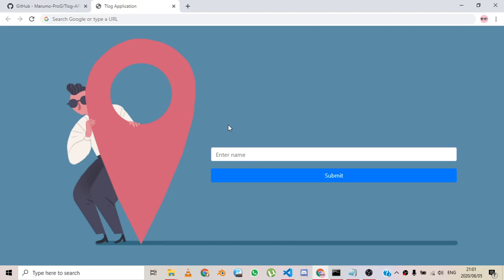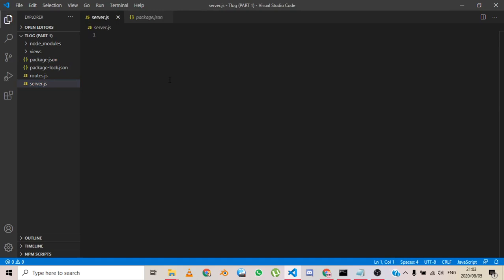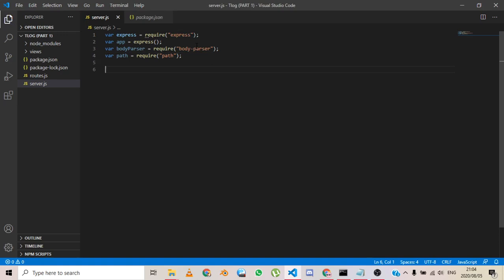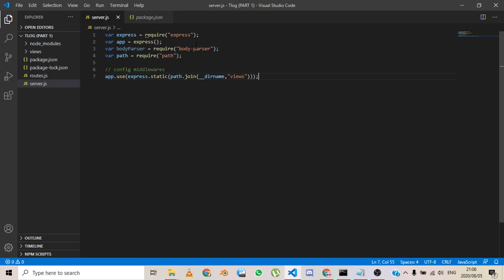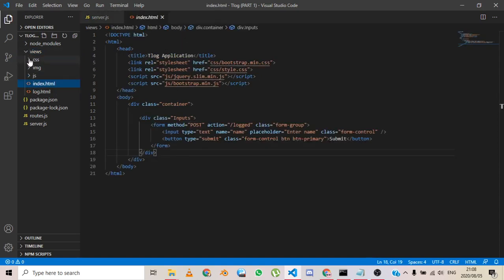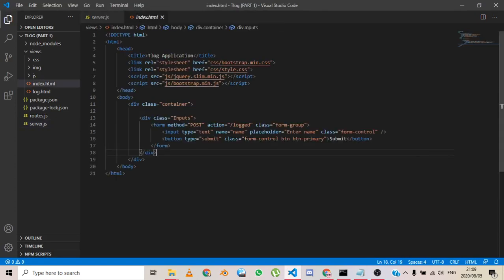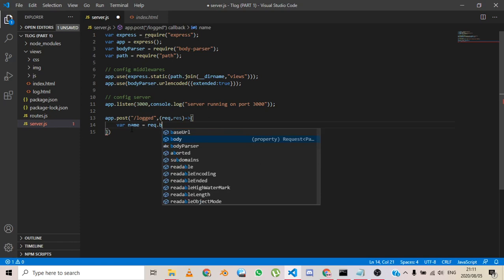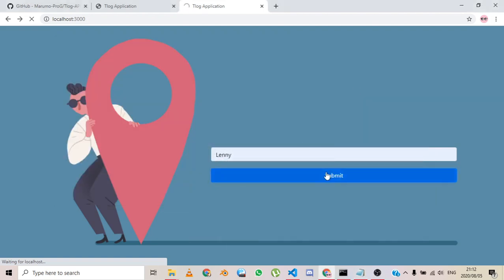Tlog (express app) Part 1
In this tutorial we deal with simple express server, client pages and data transfer from client to server